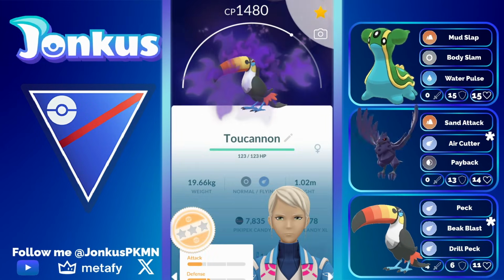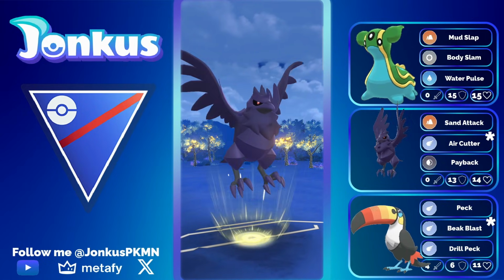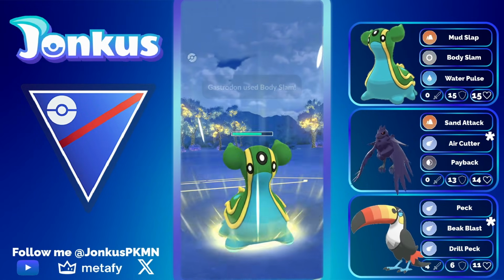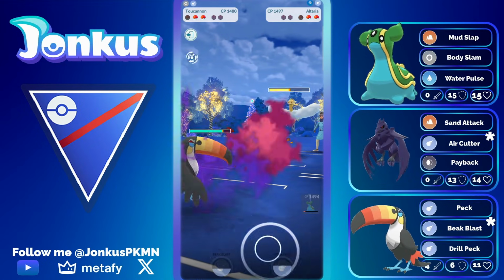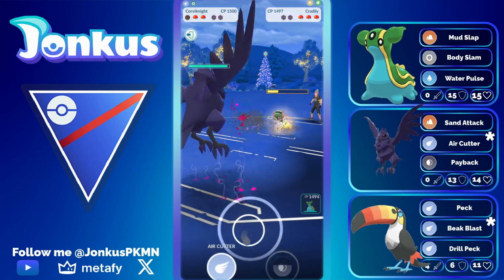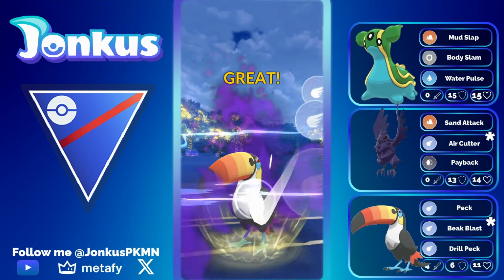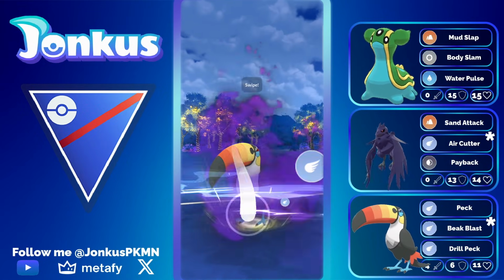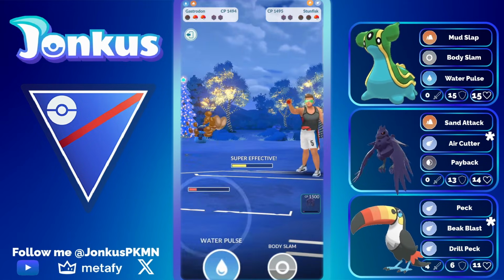My FAVOURITE POKEMON for the GO BATTLE League! *SHADOW* TOUCANNON is AMAZING in the GO Battle League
🔥 Welcome to Pokémon GO Battle League PvP!

Shadow TOUCANNON is fantastic! I hope you have great Success with it in the GO Battle League!

If you enjoy competitive Pokémon GO gameplay, PvP strategies, and team guides, a like 👍 and comment 💬 go a long way in helping the channel reach more Trainers ❤️